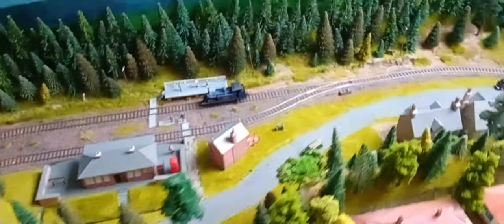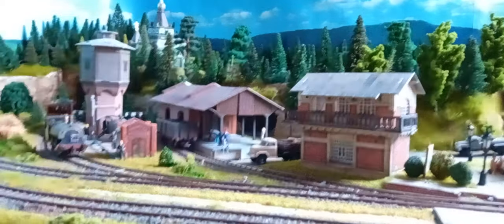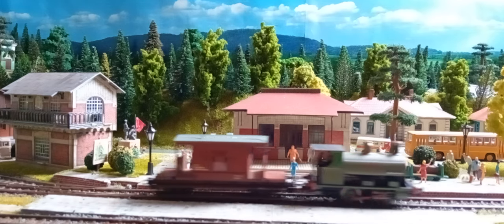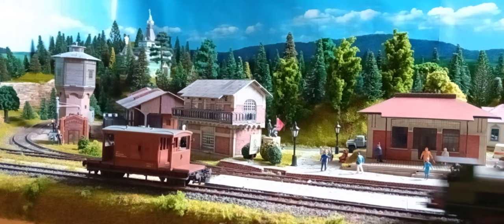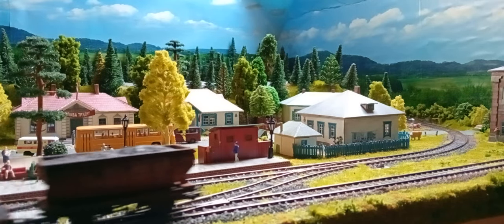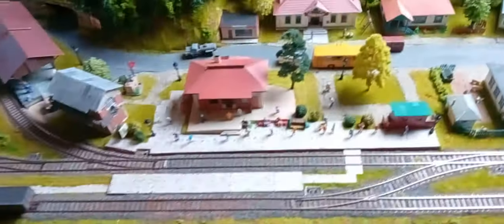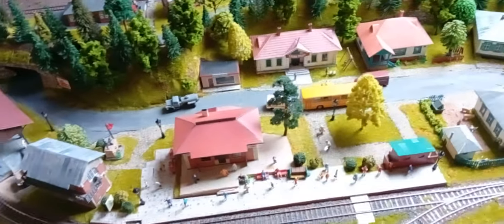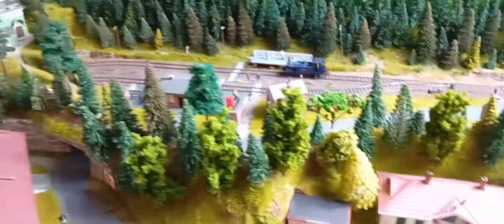Hornby OO Peckett W4 small shunting session Dapol & Triang freight wagons Inglenook - My Train Hobby